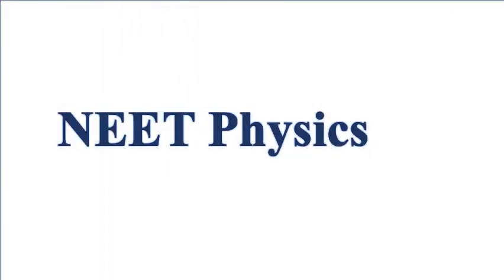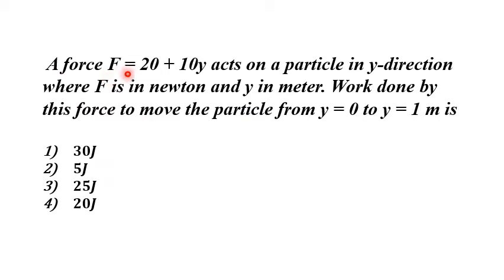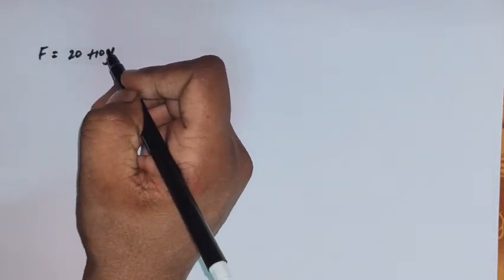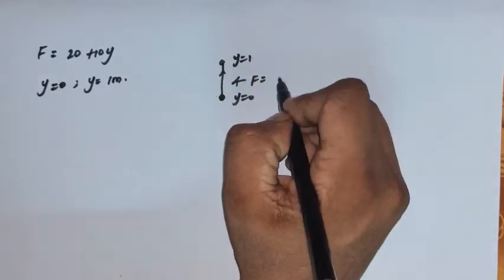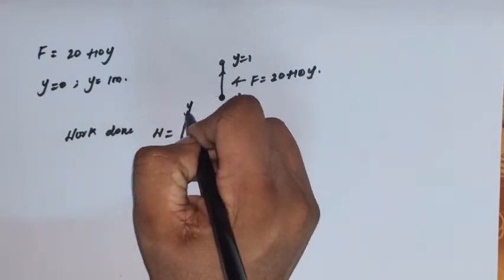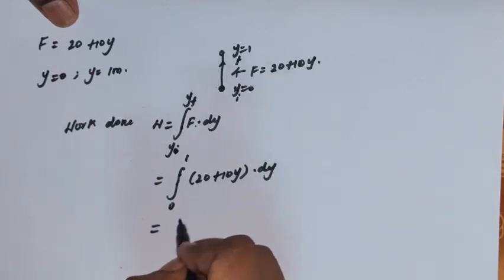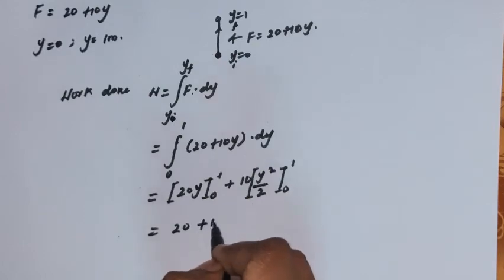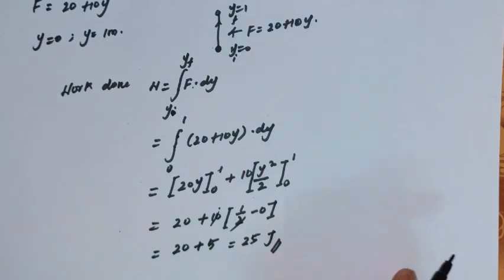NEET - UG - Physics Solution - 2019 || Question 22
A force F = 20 + 10y acts on a particle in y-direction where F is in newton and y in meter. Work done by this force
to move the particle from y = 0 to y = 1 m is :